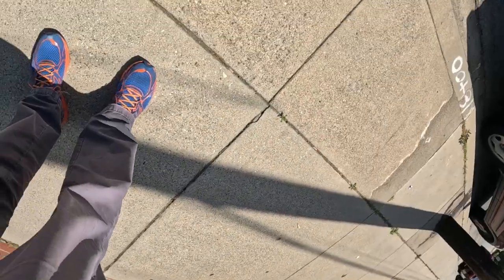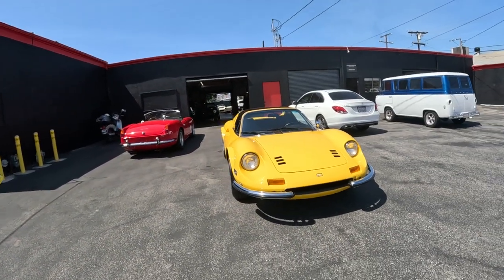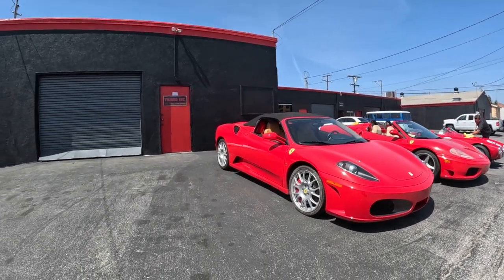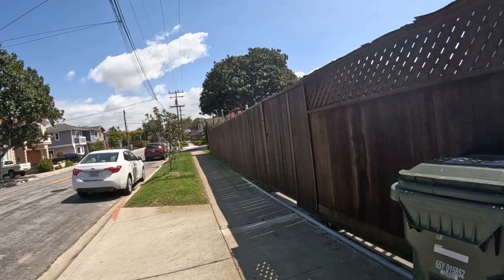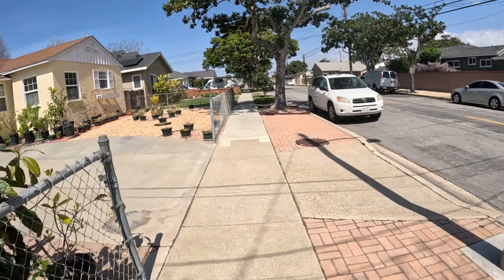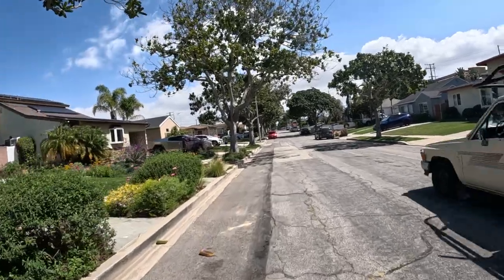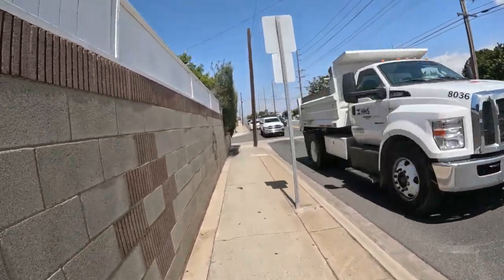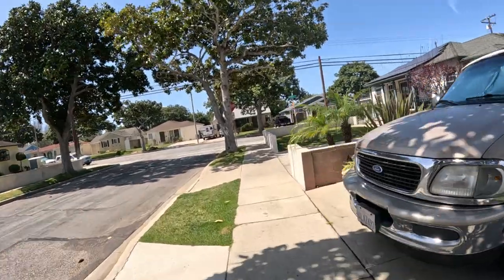$17 MILLION Ferrari from FERRIS BUELLER'S DAY OFF movie. Walking 72 days. Part 1 (Timestamps in desc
Walk. Walking. Walking Channel. Exercise. Fitness.🚶‍♂️ 72 consecutive days of walking at least one mile. Part 1
0:02 purple and white bush
2:38 maroon tree
4:08 1973 yellow Dino Ferrari $1 million
5:28 Ferris Bueller Ferrari - 1961 Ferrari 250 GT California Spyder $17 million!!
13:08 Ferrari 512m $500,000 (only 501 made)
24:45 Tesla truck